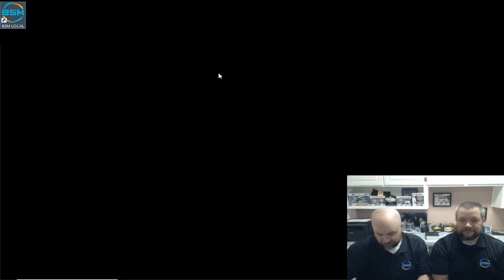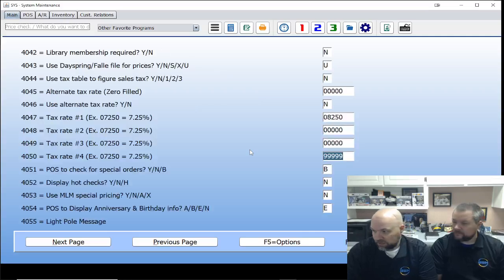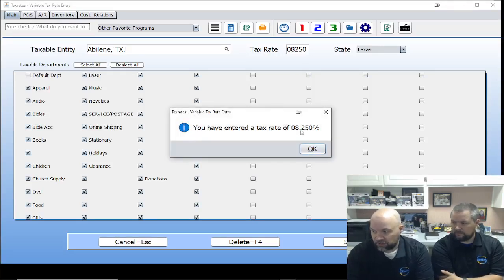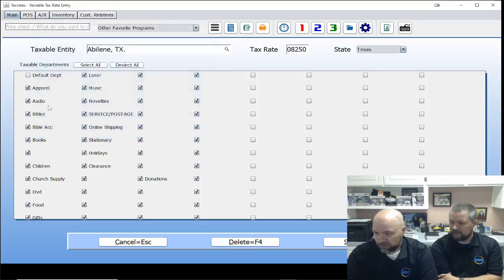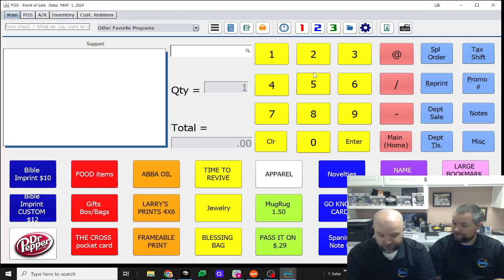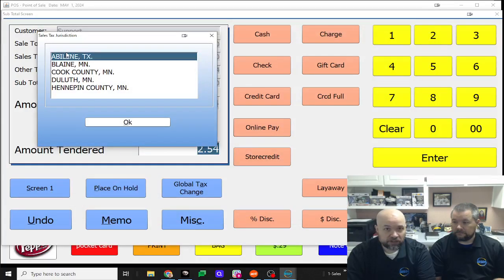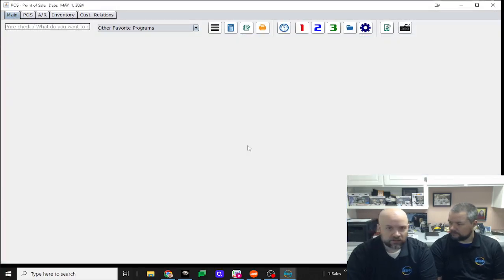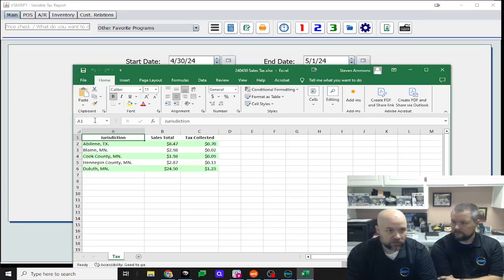2024 05 01 Wake Up Wednesday